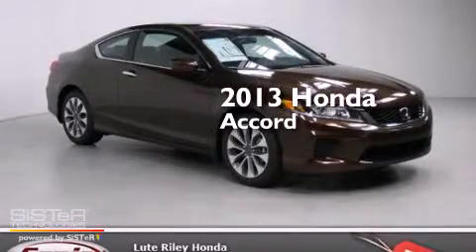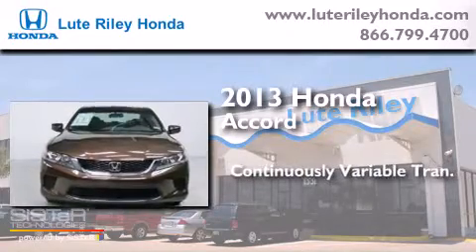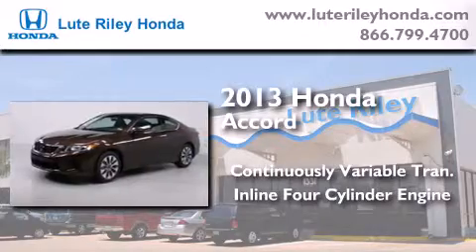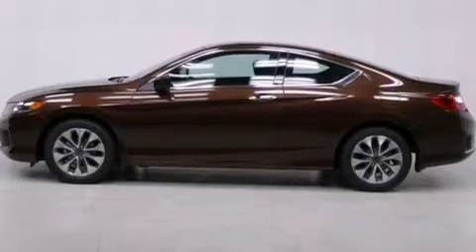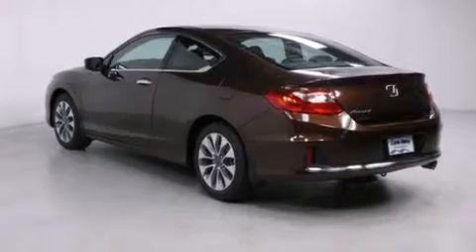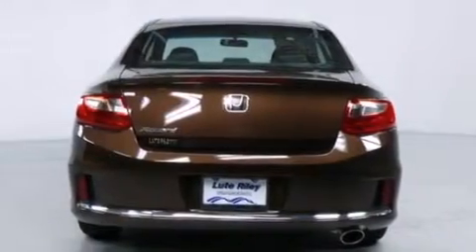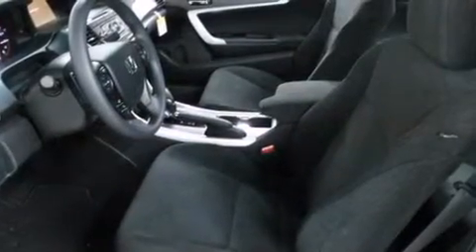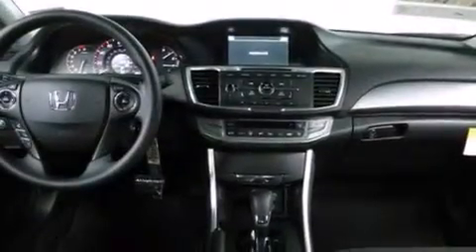2013 Honda Accord Richardson TX 75080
We've been honored to serve the Richardson TX area , we promise that your experience at our dealership will exceed your expectations ! Year : 2013 Make : Honda Model : Accord Engine : 2.4L I-4 cyl Trans . : Continuously Variable Exterior : Tiger Eye Pearl Miles : 10 Interior : Black Lute Riley Honda 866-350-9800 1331 North Central Expy Richardson , TX 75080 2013 Honda Accord Richardson TX